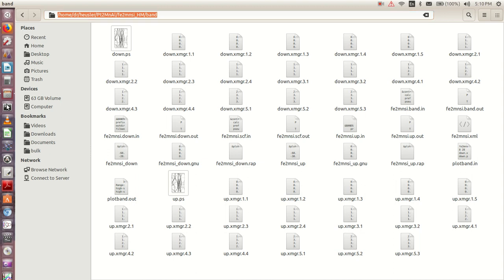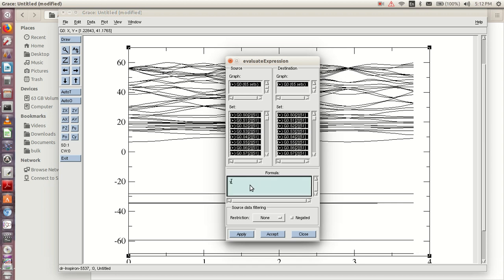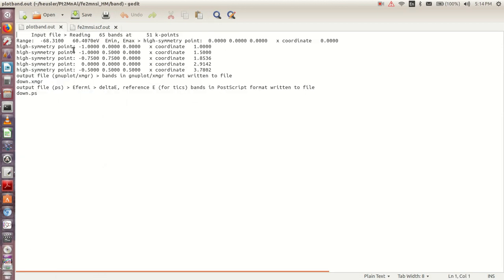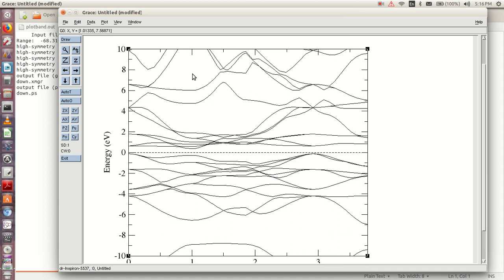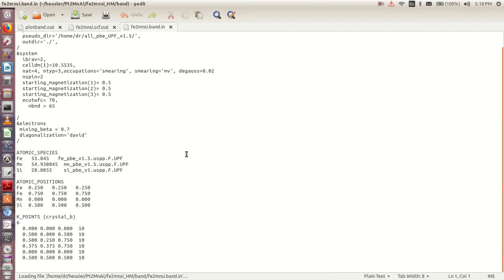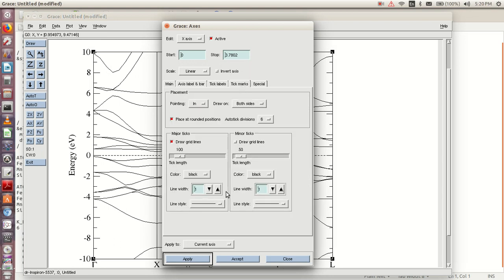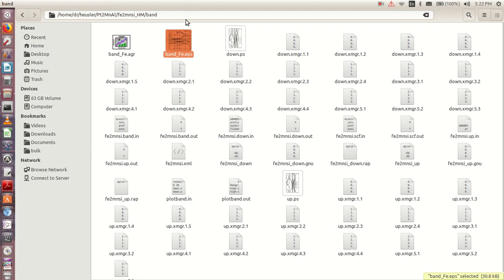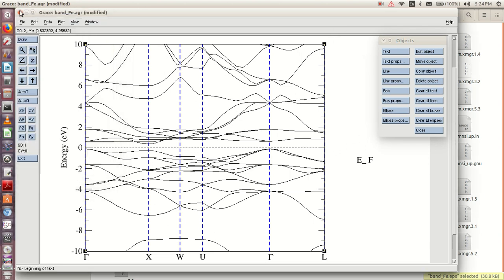How to plot using XMGRACE (band structure) for beginners.